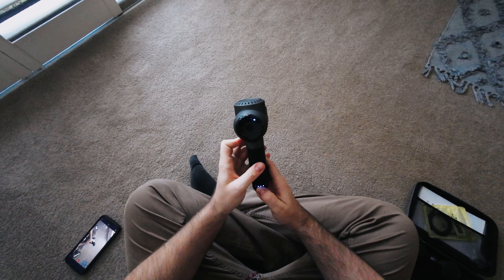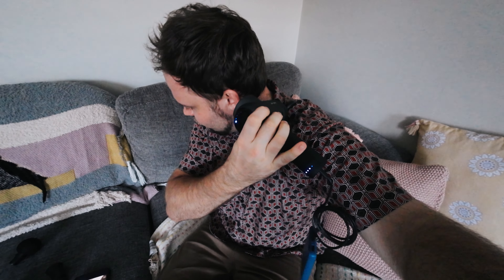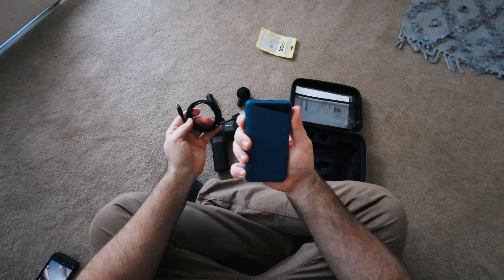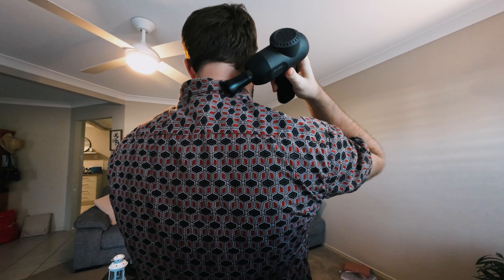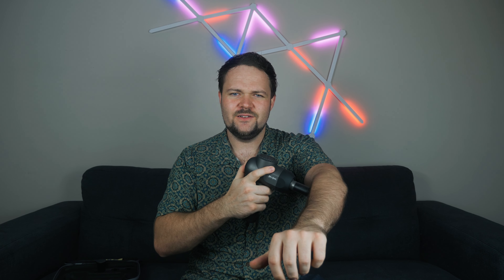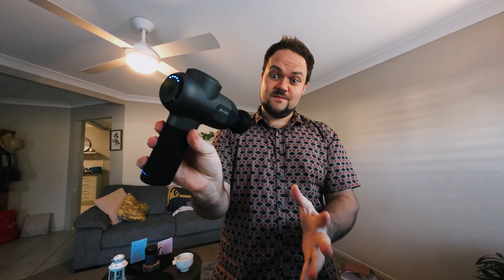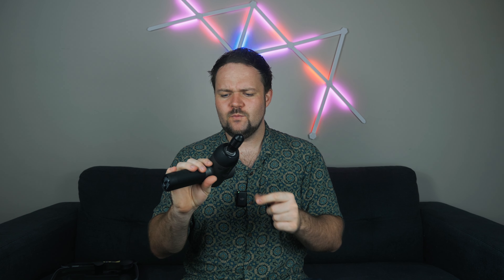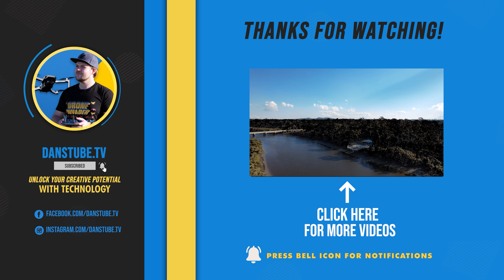Portable Massage Therapy - Bob & Brad's C2 Massage Gun Review | DansTube.TV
The C2 massage gun from @BobandBrad is a lightweight, portable and highly effective massage therapy tool. This kit includes 5 massage heads, 5 massage speeds and a large capacity battery that can be charged by a power bank. Learn what makes the C2 massage gun so special